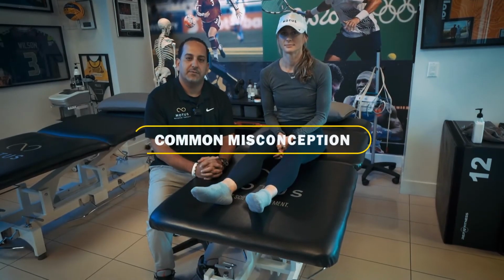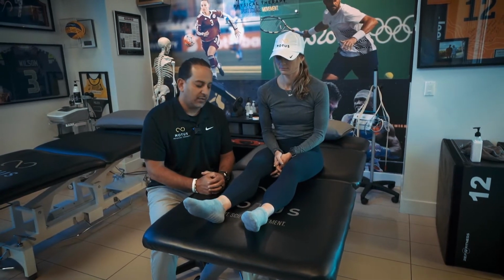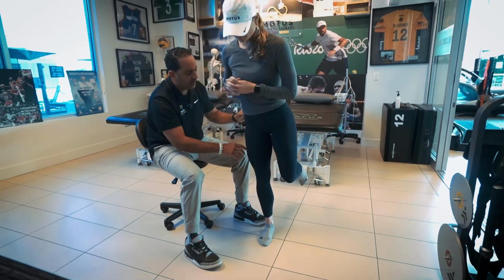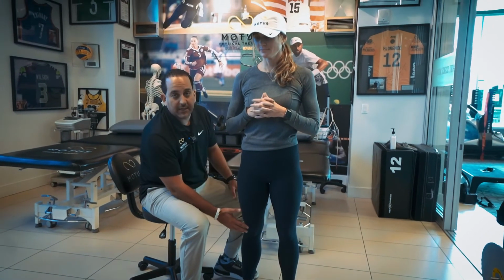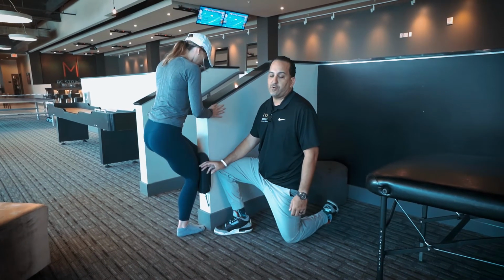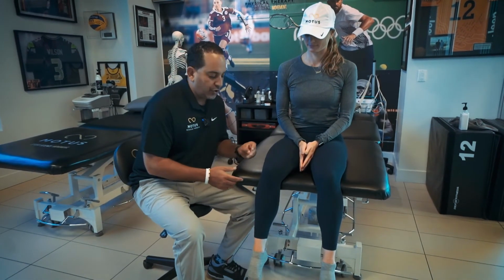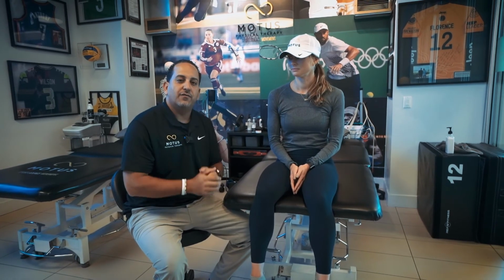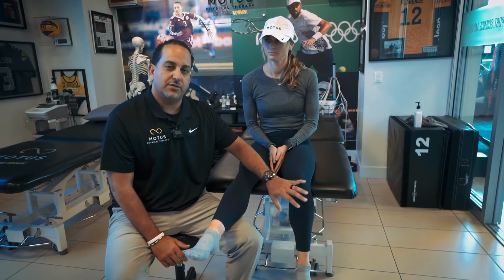How to Treat Patellar Tendinitis | No More Pain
Hello everyone! In this week's YouTube video, I talk about Patellar Tendinitis... what it is and how we treat it. I hope this helps you get a better understanding of this common setback for athletes.